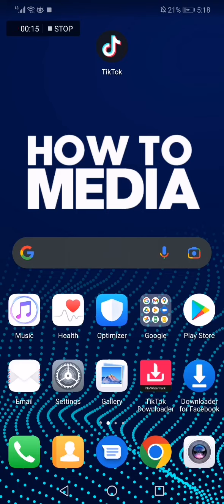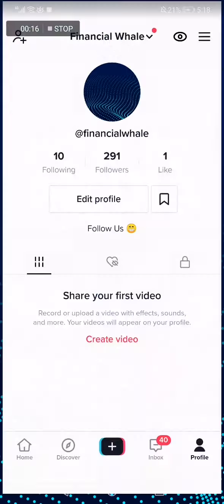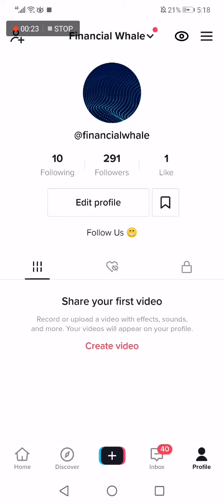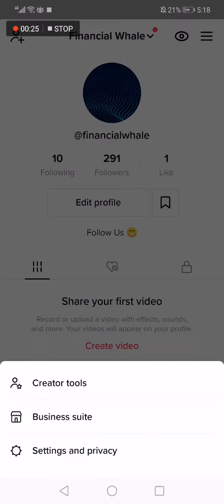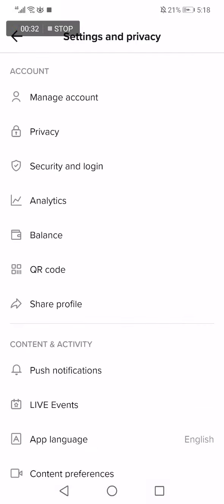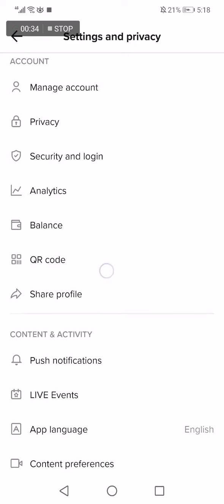How To Sahre Your QR CODE on TikTok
My idols on YouTube:
Mike Vestil
Ali Abdaal
biaheza
Kevin David
Incognito Money
Sara Finance
Everyday Money
Channel Makers
Vidiq
SuperHumans Life